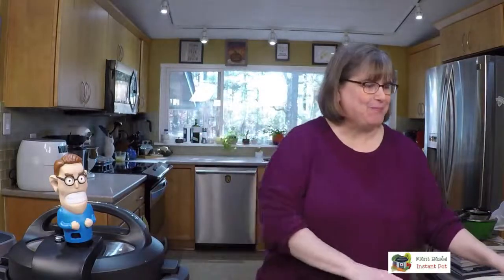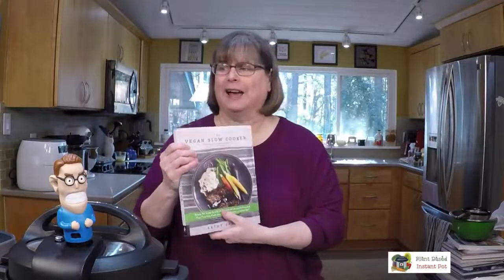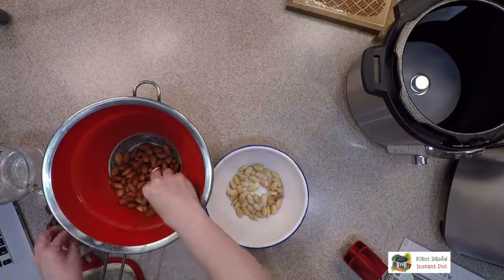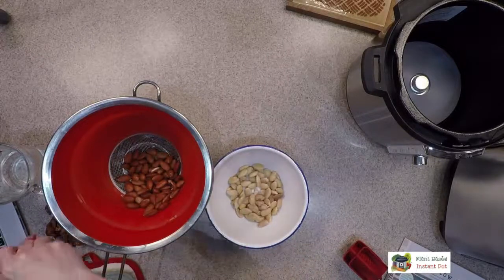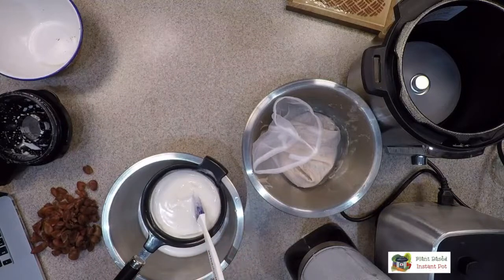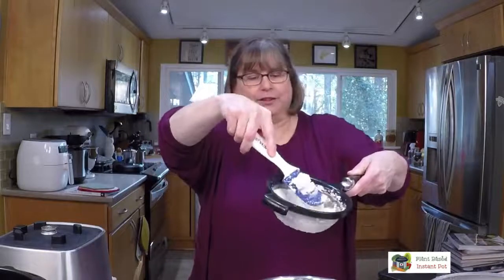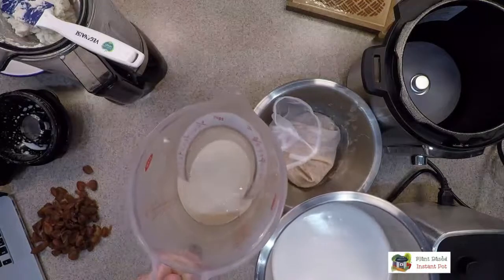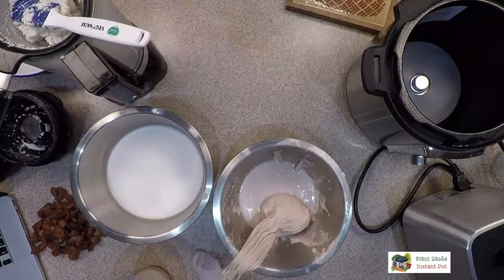Make Almond Milk without Soaking Your Almonds!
Use your Instant Pot or cook almonds on your stove or in your slow cooker for an easy shortcut!